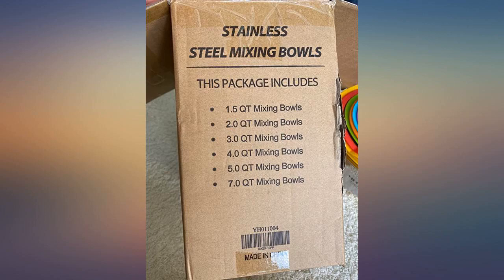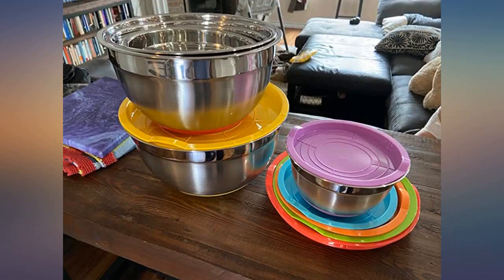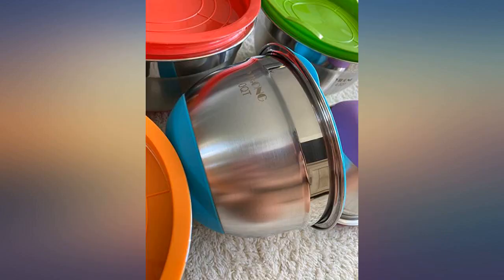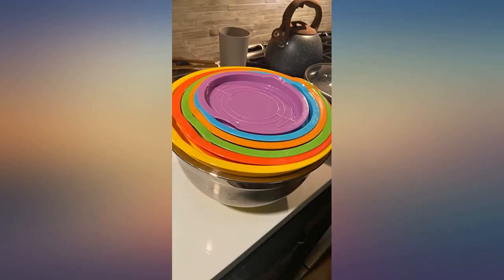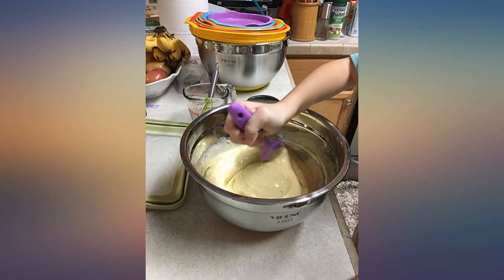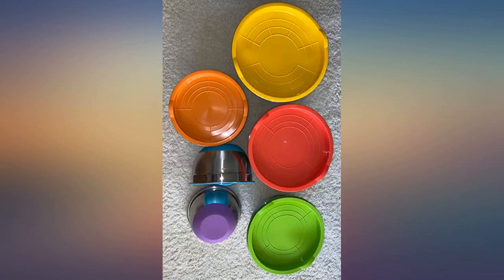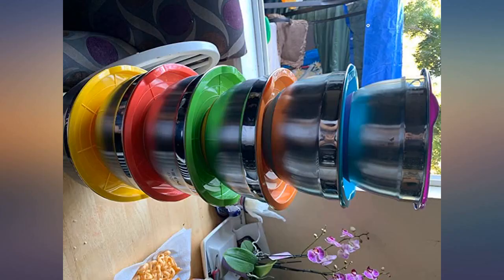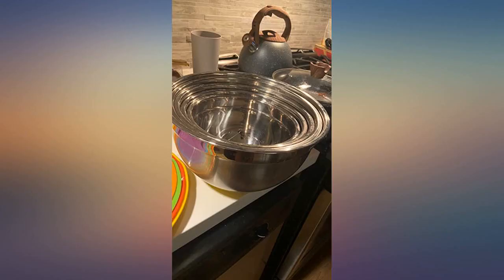6 Pcs Stainless Steel Mixing Bowls with Lids,YIHONG Metal Nesting Mixing Bowls Set review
Main Features:
by entering your model number.. Make Your Cooking Much Easier — Multi-purpose, stainless steel mixing bowl that is essential to your everyday kitchen needs,6 different sizes of 7, 5, 4 ,3, 2, 1.5Qt will complement your cooking and make cooking much easier. Ideal for making a quick salad,preparing food, or storing and serving food.. Non-slip Silicone Bottoms — Colorful silicone bottoms are slip-resistant, It keeps the bowl from moving around on the countertop, so you can easily mix all your favorite ingredients and foods.. Nesting and Stackable — These metal bowls can be nesting placed, also easy storage stack on top of each other, keep them in a spot in the corner of your kitchen, and easily access your food items.. Durable and High Quatity — Made of high-quality stainless steel for lasting use, which is resistant and rustproof. These mixing bowls are dishwasher safe, it is more convenient for you and your family.. Convenicent Lids — These mixing bowls are freezer safe,with these lids, it is great for food storage and keeps your food fresh longer in the refrigerator.